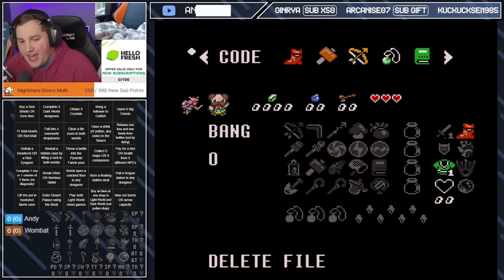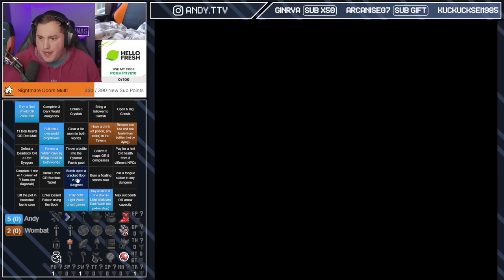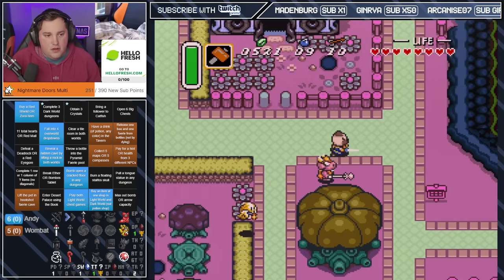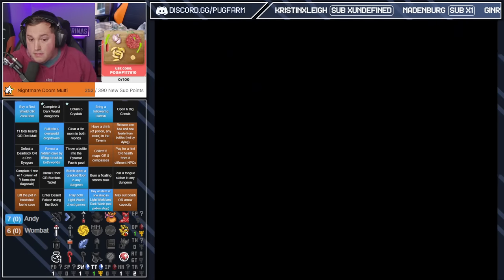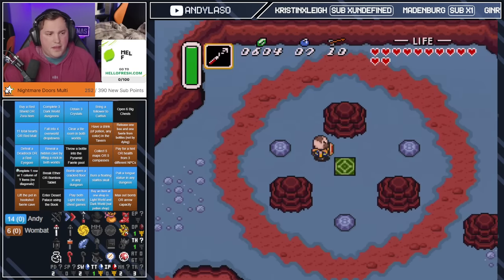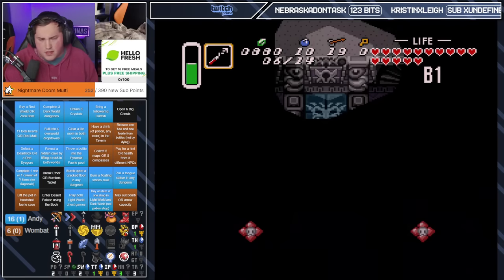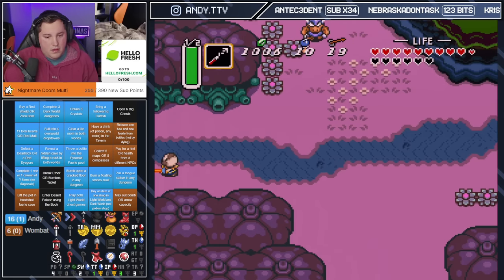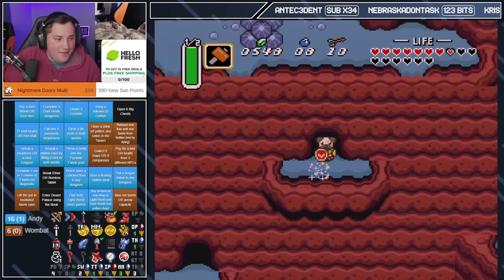ALTTPR Lockout Bingo Tournament!!! Game 1 vs ARabidWombat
A new and interesting tournament?
12 groups of 4 players, 2 matches per opponent.
If you don't know what Lockout Bingo is, it's not quite like normal bingo.
The goal is to complete as many squares as possible, lines do not matter.
Generally the first to 13 squares wins, as it is impossible to lose with only 25 total squares.
Group stage will work a tad differently, the entire card will be completed each race. Total squares acquired during the group races will be used as a tie-breaker for seeding in brackets.
Group stage also uses the same 25 goals per race, while there will be a larger pool of goals in brackets, so no cards will be the same.
Bingo hasn't ever really been prevalent in LTTPR racing, and if it has it has always been blackout bingo (first to complete the entire board wins), so I'm excited to see how this tournament plays out.